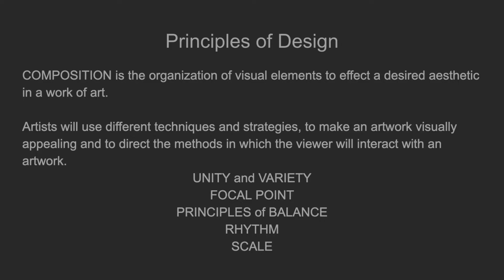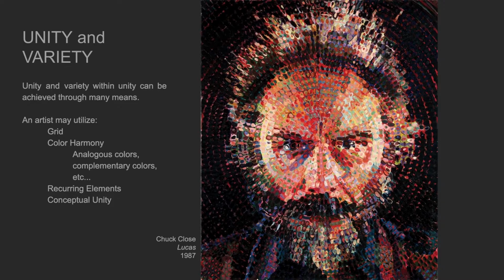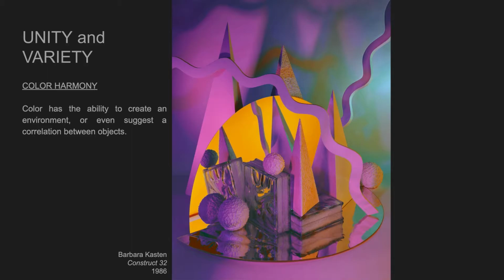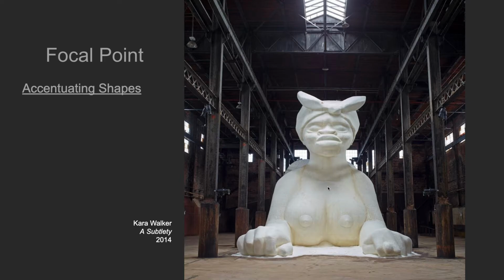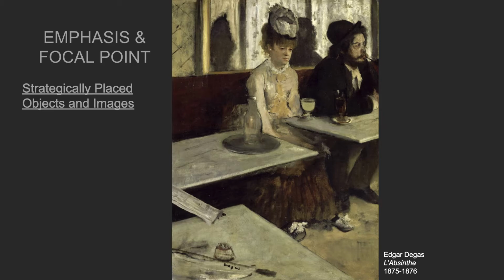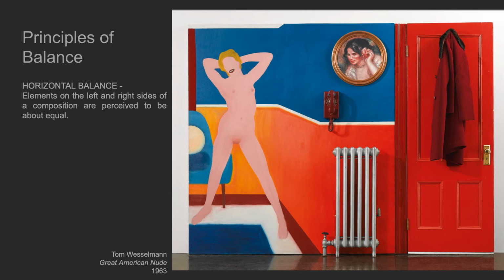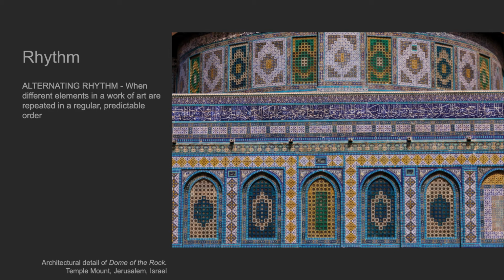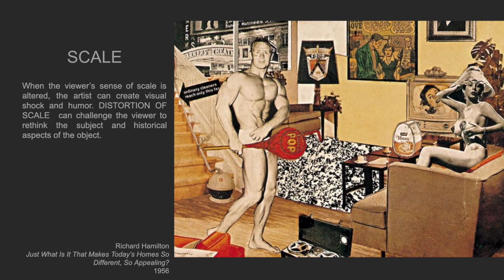Ch 6 Lecture